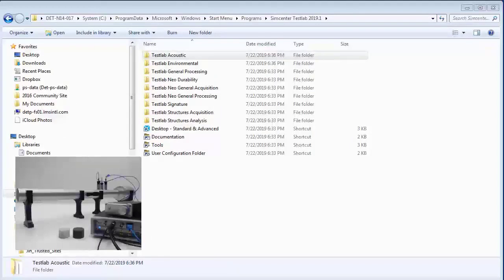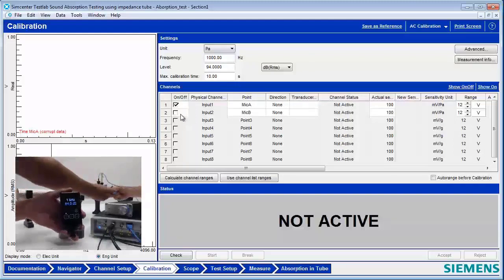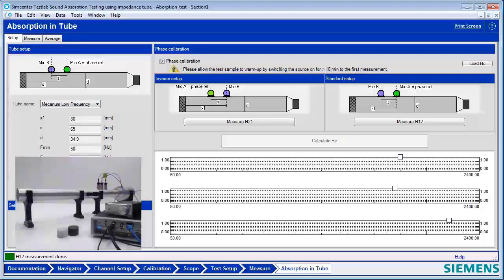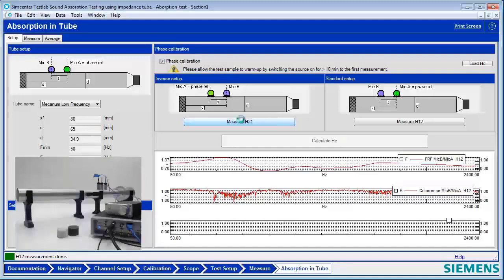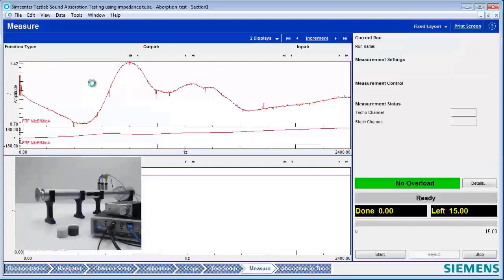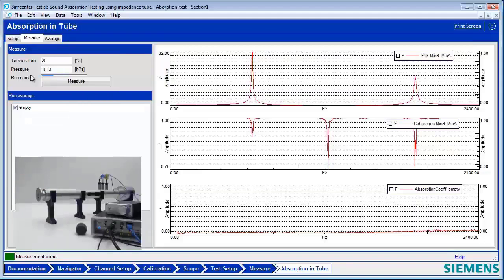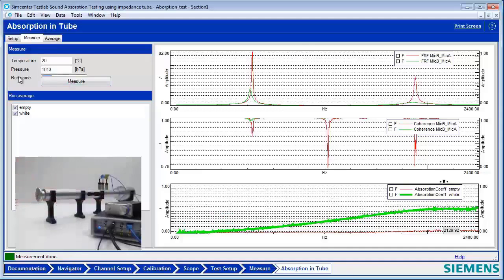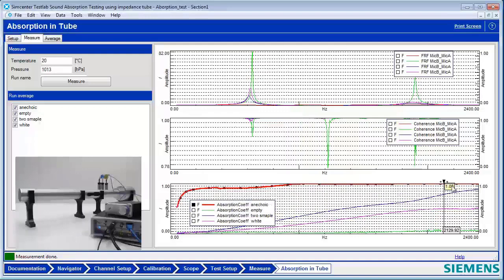11. Measuring Sound Absorption with an Impedance Tube